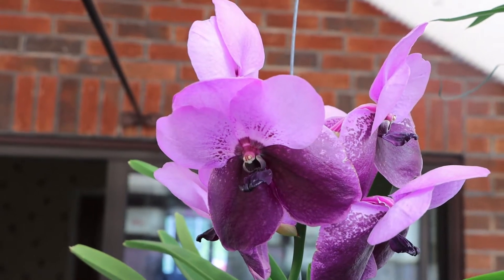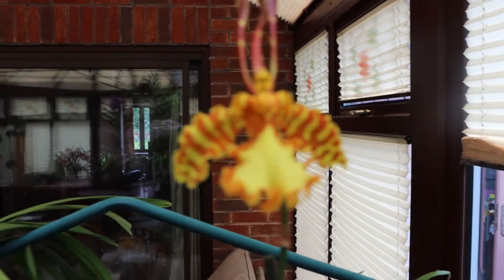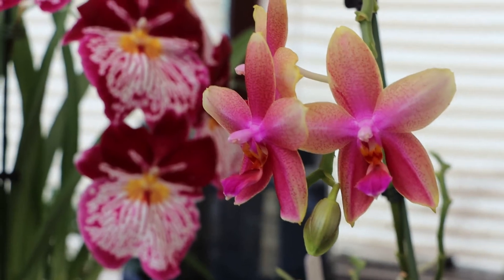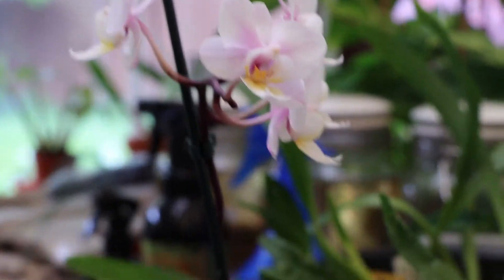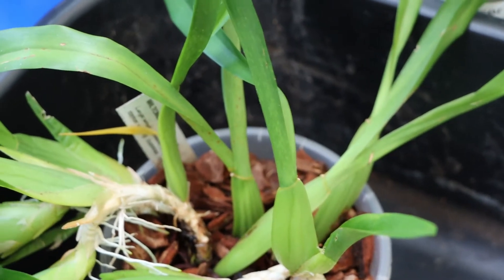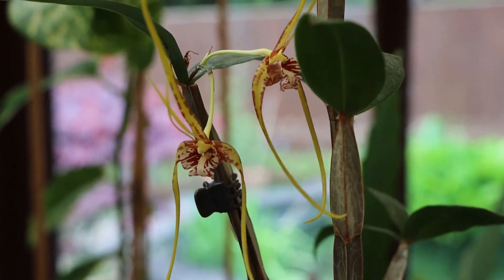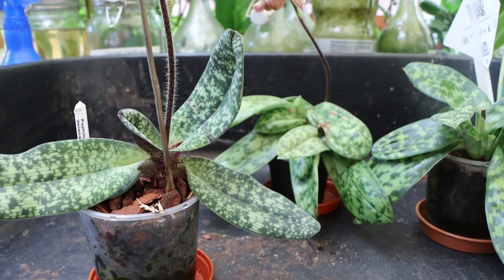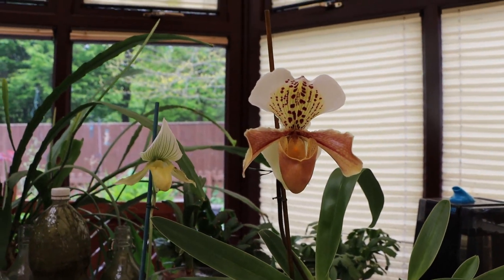In Bloom In May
A fairly short video of everything that's in bloom right now.